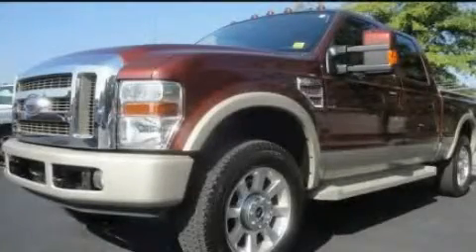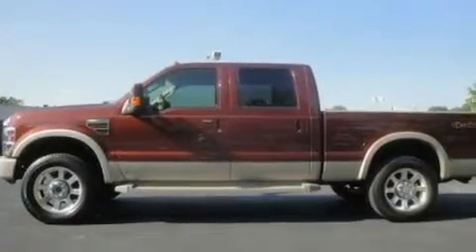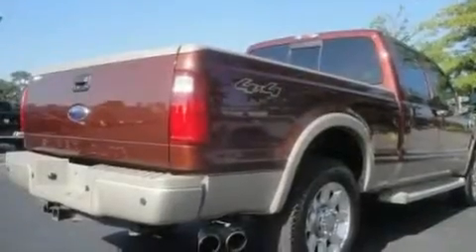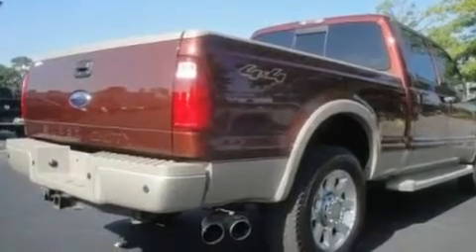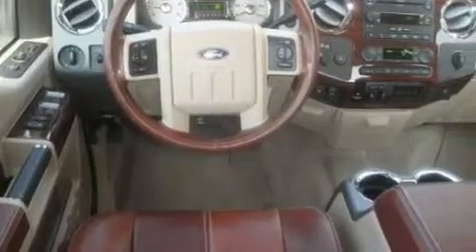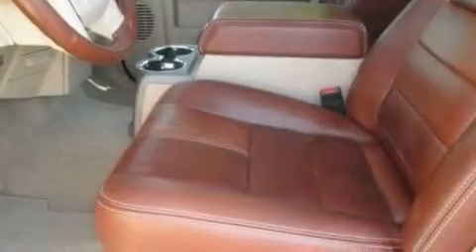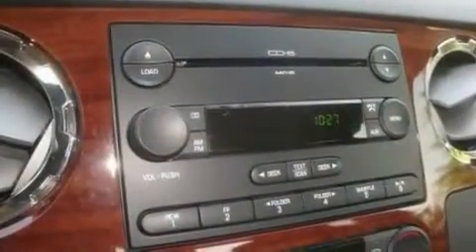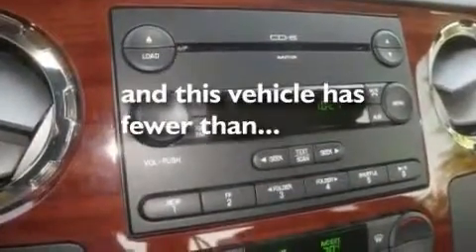Preowned 2008 Ford Super Duty Chattanooga TN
Year: 2008
 Make: Ford
 Model: Super Duty
 Engine: 6.4L V8
 Trans.: Automatic
 Exterior: Gold
 Miles: 22,617